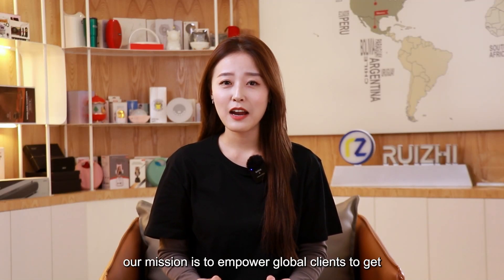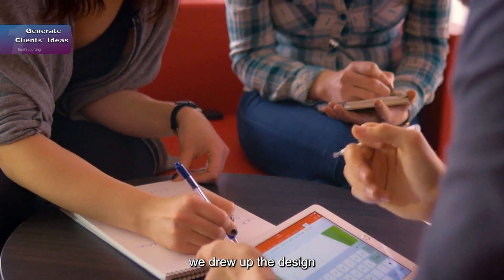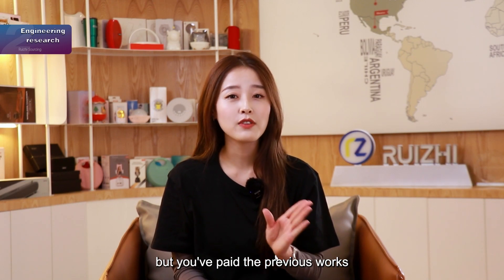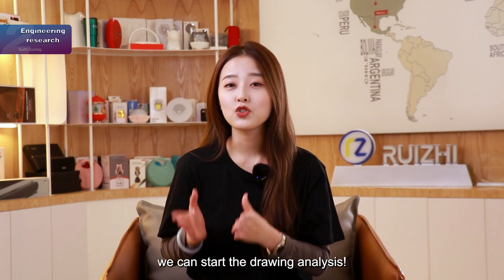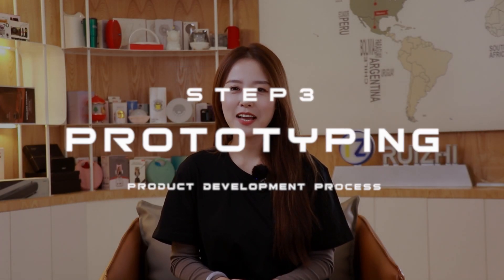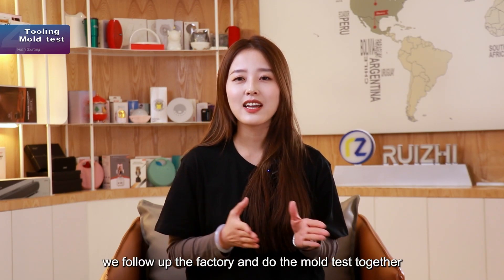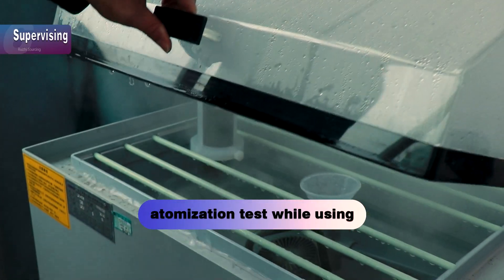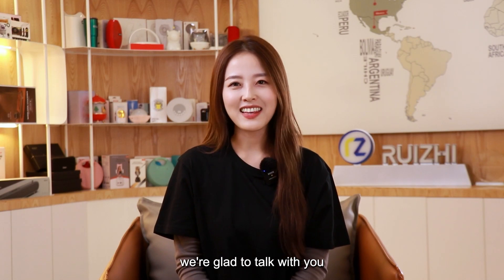7 Steps to Develop a New Product - Product Development Process | Case Study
Product Development Process with Example (Case Study - Bluetooth Speaker):

Your product idea is fantastic, but how to realize it?

This video will guide you through the whole product development process: developing a new product from idea to reality.

 -- Product Development Process by Ruizhi Sourcing --
Get your ideas ➡️ Design the drawings ➡️ Discuss the details ➡️ Build the mold ➡️ Produce the sample ➡️ Confirm the final version ➡️ Mass production ➡️ Shipping

Our team can not only assist you with sourcing but can also help you realize product development.

Working with us, you can bring your ideas to life. We know the factory process better than the clients, and we understand the client's needs better than the factory.

As you embark on your product development process, follow the steps in this video to break down the daunting task of bringing a new product to market into manageable stages.

By researching, planning, prototyping, sourcing, and costing your project, you can set yourself up for a successful outcome.

Here is what we'll cover in this video:
00:00 Introduction - Product Development
00:50 Step 1: Generate Ideas
01:58 Step 2: Engineering Research
05:52 Step 3: Prototyping
06:49 Step 4: Tooling & Mold test
07:36 Step 5: Mass Production Arrangement
08:34 Step 6: Supervising
09:12 Step 7: Shipping
09:54 Entire Product Development Process

 ▬▬▬     RESOURCES    ▬▬▬

🖥 Chat With Ruizhi Sourcing on WhatsApp
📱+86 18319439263